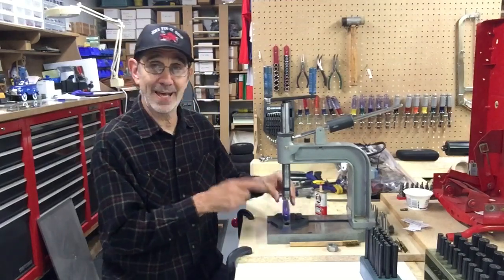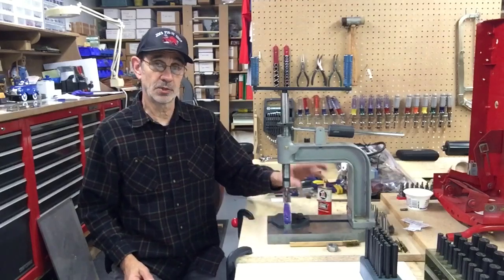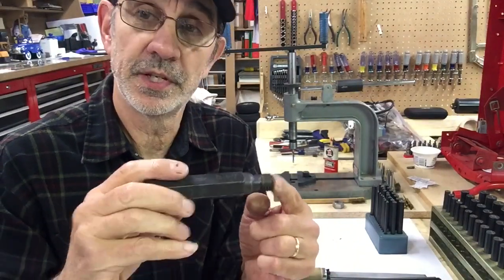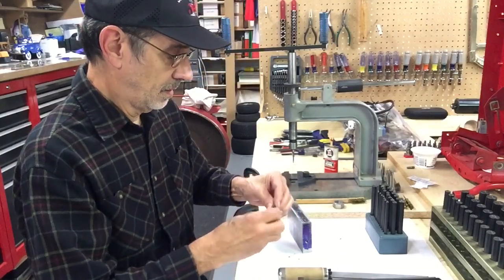445. How can I transfer some threaded blind holes on a piece of steel￼. ￼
In this video I’m going to help a viewer transfer some blind holes onto a piece of steel and a simple and accurate way to tap holes￼. If you have any questions or comments that mean email and it’s always work safe have fun and I’ll talk to you soon. Jim